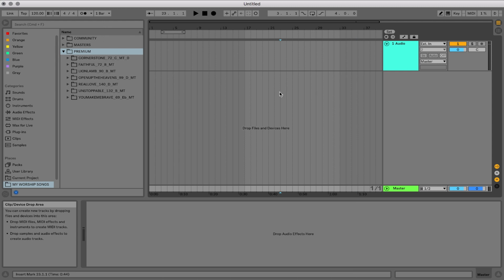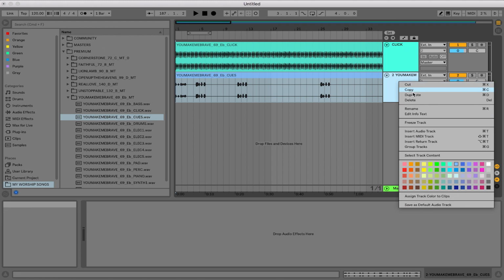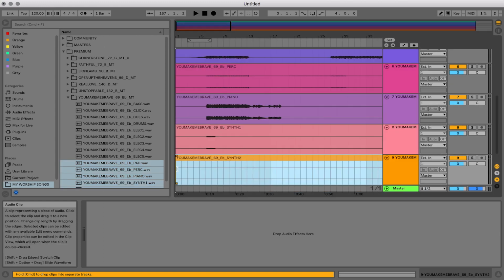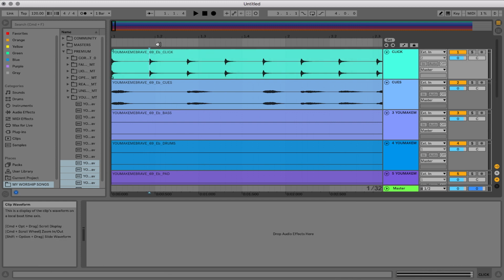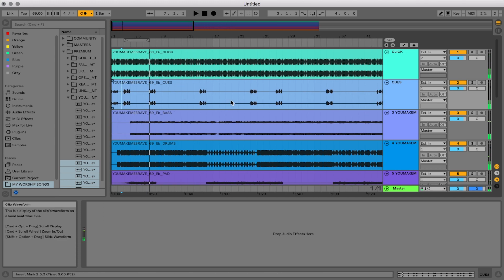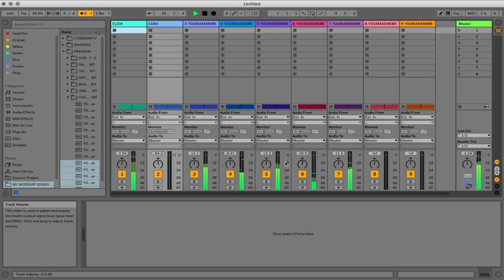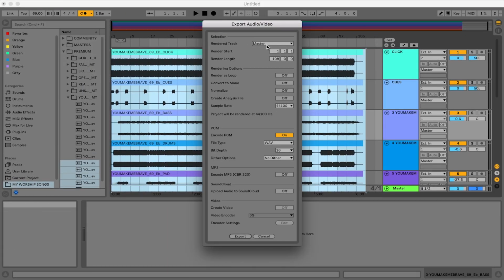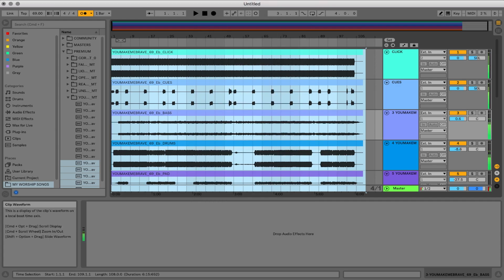How to Create a Split Track in Ableton Live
Learn from Ableton Live Certified Trainer, Matt McCoy, on how to create a split track in Ableton!